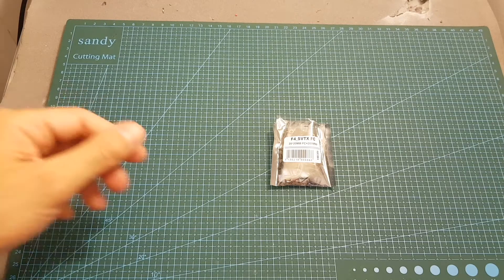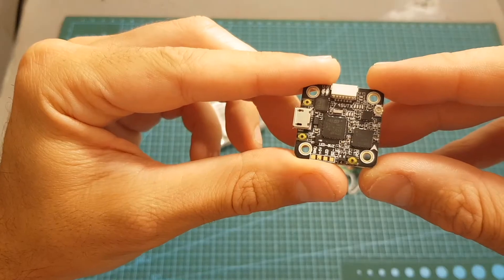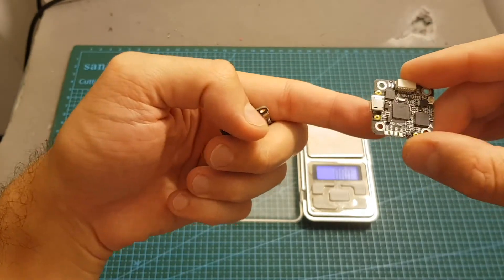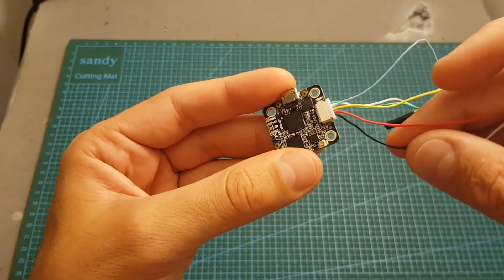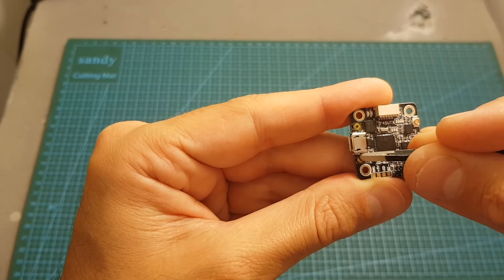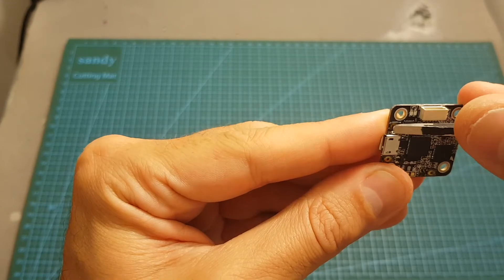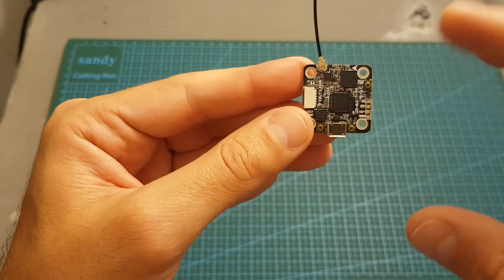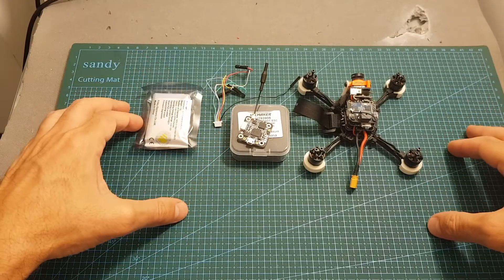F4_SVTX - F4 FC + VTX Review & Test Flight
╠╗║╚╝║║╠╗║╚╣║║║║║═╣ I Really Appreciate Your Support!

F4_SVTX STM32F411C Flight Controller Integrated 5.8G 48CH 25/100/200mW Switchable VTX OSD 20x20mm

Item name: F4_SVTX flight controller + 5.8G 48CH 25/100/200mW VTX

F4_SVTX flight controller
Processor: STM32F411C
Sensor: MPU6000
OSD: AT7456E
Input voltage: 2S-4S (7-17V)
Built-in BEC: 5V 1A
Receiver support: PPM/SBUS/DSM2/DSMX/IBUS, etc.
Reserve interface: power battery input VCC GND
Motor Drive Signal PWM1-PWM4
LED_STRIP
Buzzer
LC filter
Supports PWM, Multishot, Oneshot, DSHOT, PROSHOT and other ESCs
Online tune Betaflight
Suitable rack: 80-160MM model
Dimensions: 27*27MM
Screw hole distance: 20MM*20MM
Inner hole diameter: 2.5MM
Weight: 3.2g

5.8G 48CH 25/100/200mW VTX
Power: 25/100/200mW switchable
Channel: 48CH
Frequency switching: manual button / OSD (supported simultaneously)
Antenna interface: IPEX

Package Included:
1 x F4_SVTX flight controller
1 x 6P*1.0MM plug
1 x IPEX antenna

Title: Uplifting and Inspirational Classic Rock Background Music | "One Day"| Free Background Music